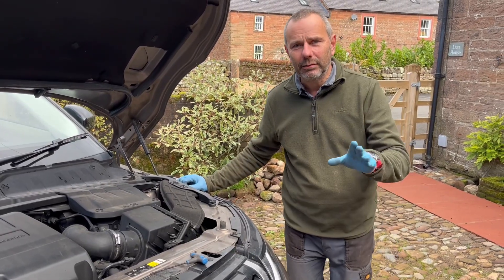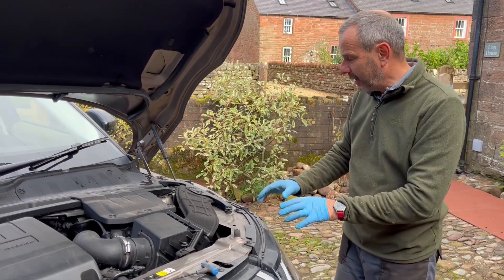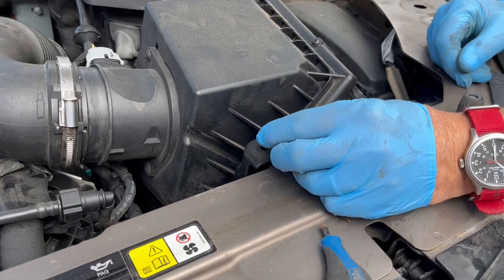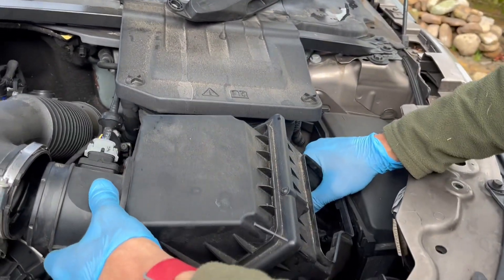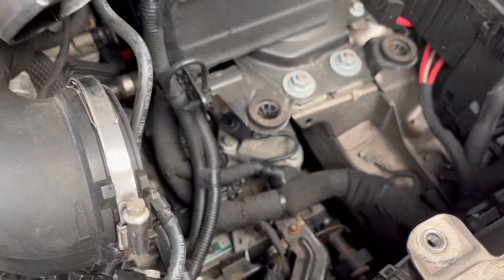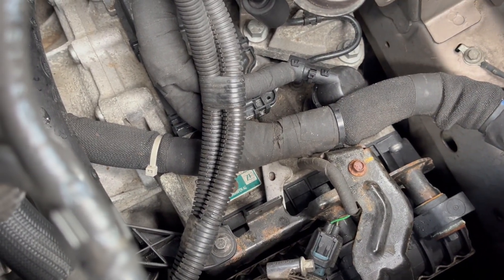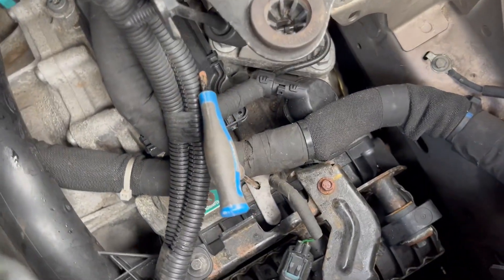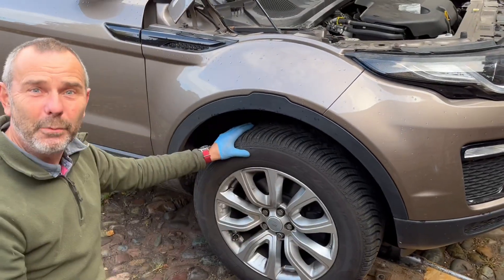Range Rover Evoque 2016 neutral release lever. A quick amateur guide.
How to locate and operate the neutral release lever on the ZF 9 speed auto gearbox.
This is a 2016 car and the previous (and much simpler) system of holding the steering wheel change lever does not work….so out come the spanners.